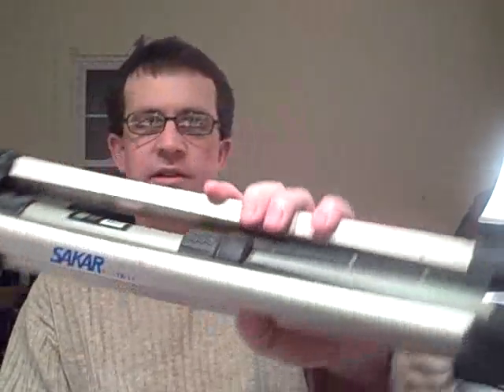Sakar TR-11 (SHIT) tripod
Sakar TR-11 (SHIT) tripod, Sakar photography equipment